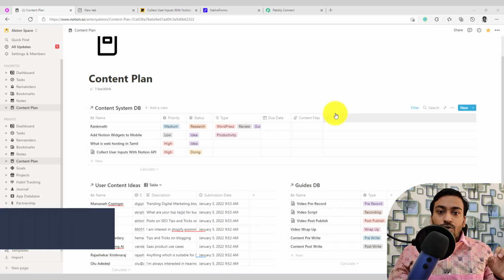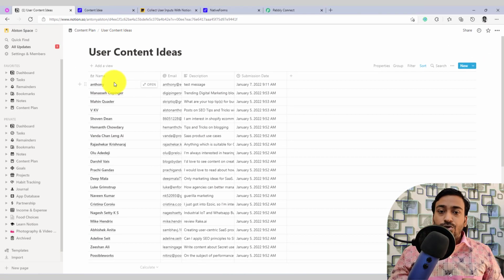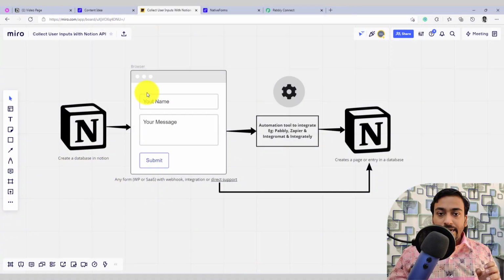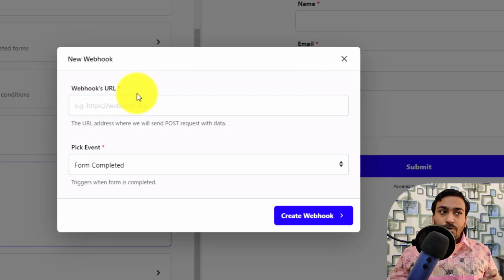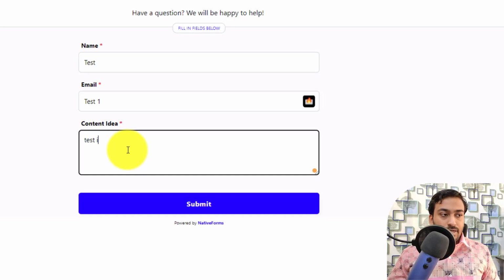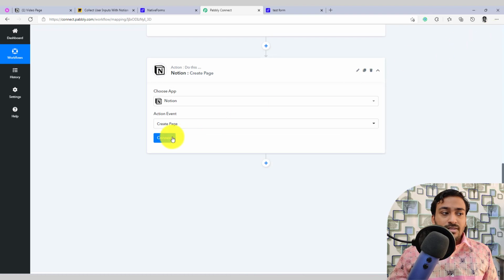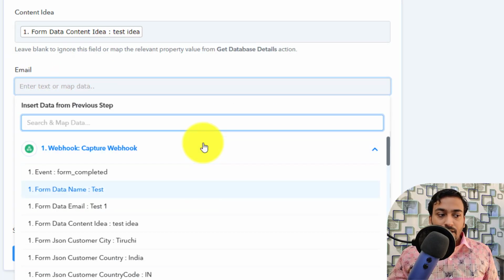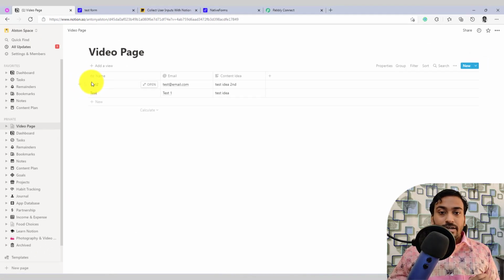No-Code Notion API: Automatically Add Rows to Your Database with Pabbly Connect (Collect SEO Leads)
In this video I will show you how you can use Notion API to collect data from external sources and send data to your Notion Database.

I will show all the exact steps and using apps such as notion, Pabbly connect and nativeforms.

TABLE OF CONTENTS:
00:00 Introduction
00:54 How it works - Notion API
02:05 Apps needed to bring data to Notion
04:33 Creating Notion database to store information
04:53 Creating a form to collect user responses
06:38 Setting up web-hook to capture inputs
08:22 Setting up automation to bring data to Notion
10:06 Integrate Notion and Pabbly Connect
12:27 Map inputs to database
13:42 Final testing of our automation
14:57 Conclusion

JOIN OUR PRIVATE COMMUNITY: We talk about SEO, lifetime deals & digital marketing for small business owners, honest discussions on deals, becoming a digital entrepreneur, and more.

All of the opinions expressed in this video are my own; I was not paid to make this video (Not a sponsored video). You can choose whichever one you want, but if you decide to click on my referral link, I will get a small commission on your purchase, but it does not affect your purchase price, and you will support me and my channel.